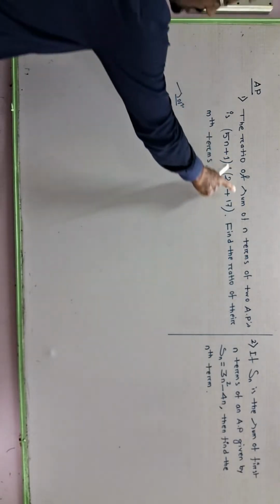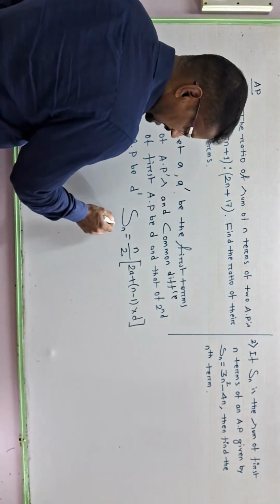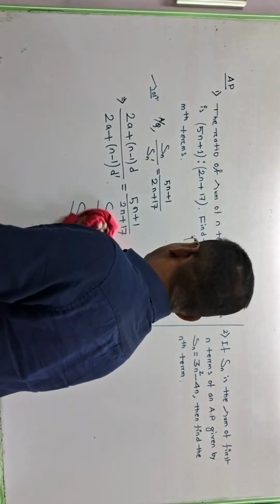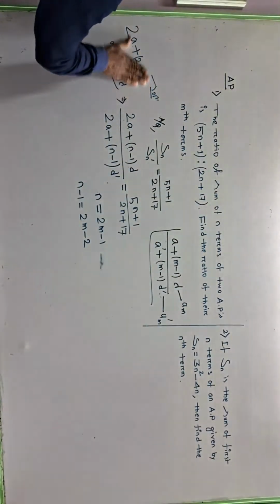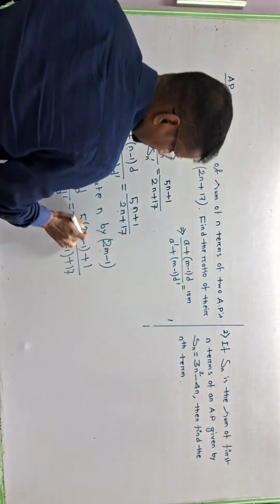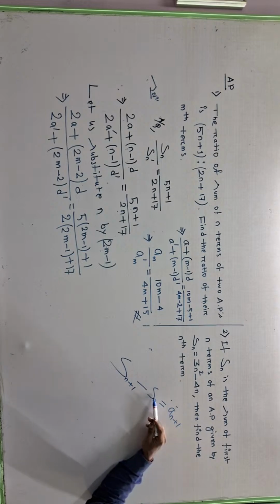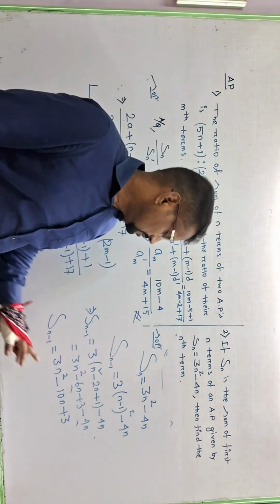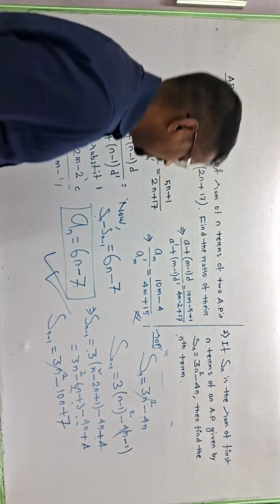Two most important and concept based questions of AP for 10th Board Exam-2026